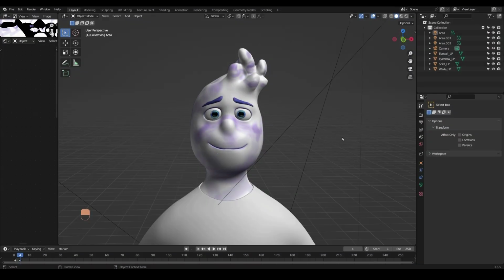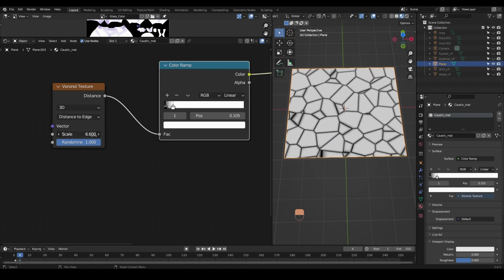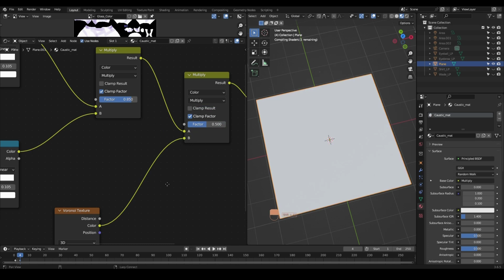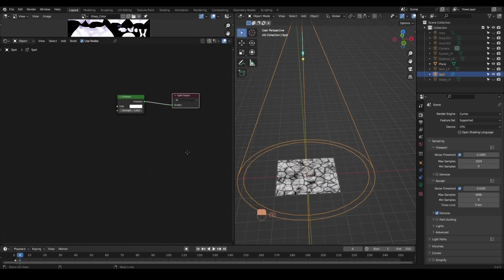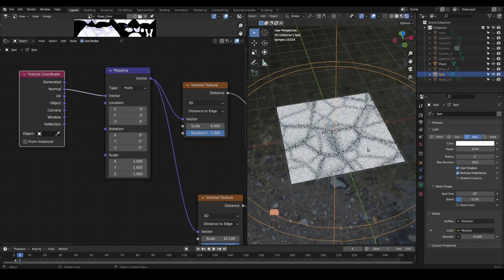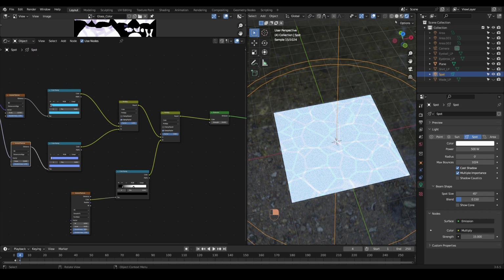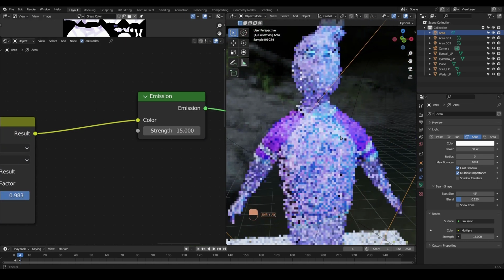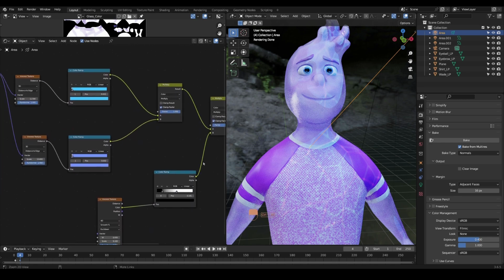How to Create Caustics Effects in Blender